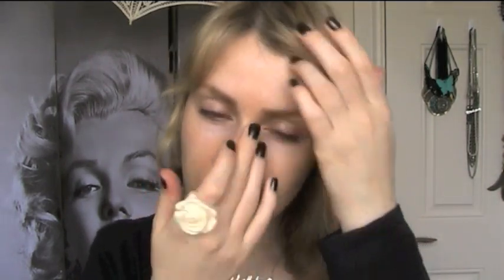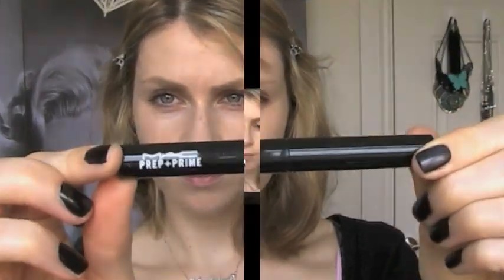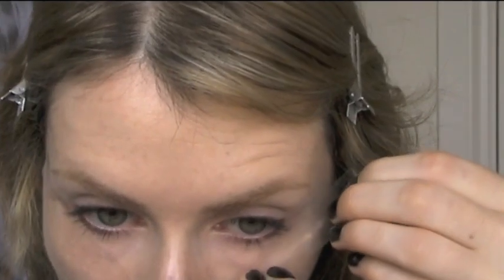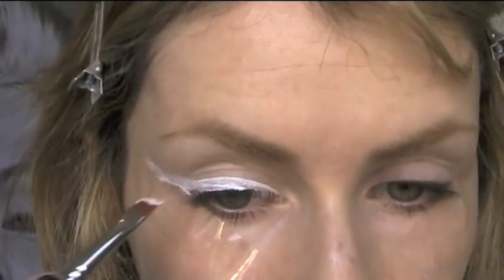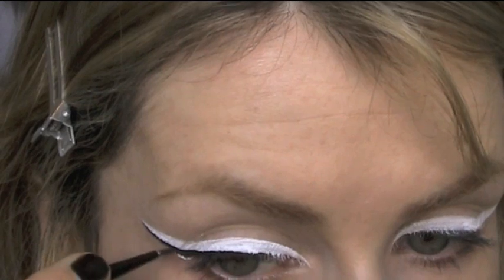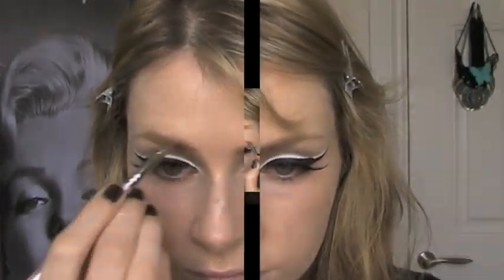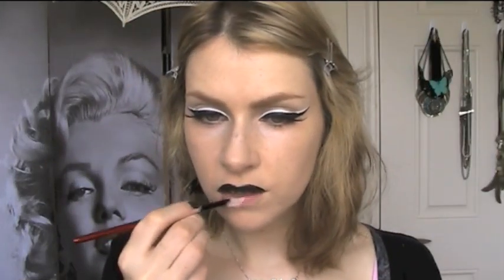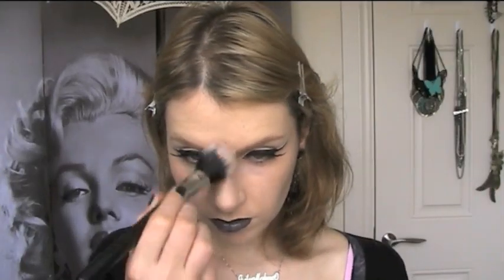Monochrome Makeup Play!!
Non-makeup twitter .

Website (Makeup) .

Siobhán.
xx